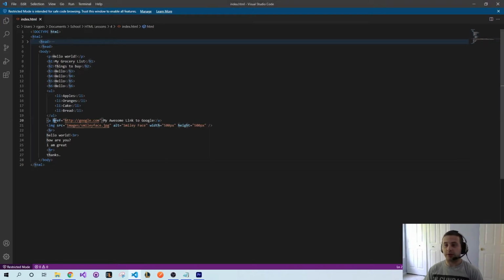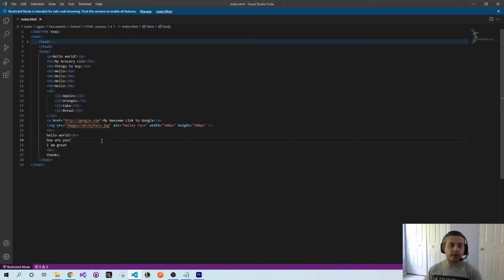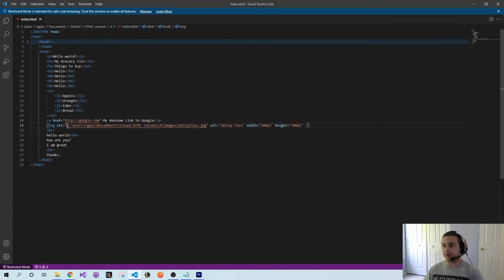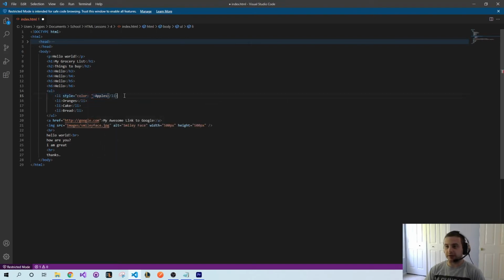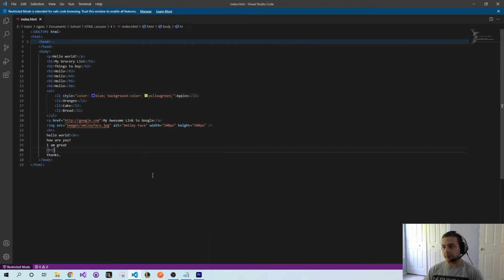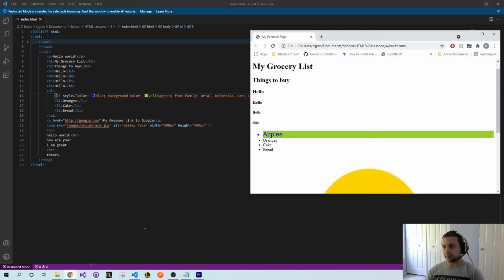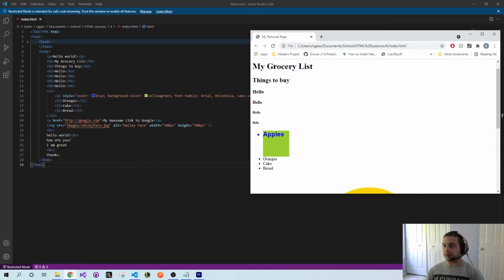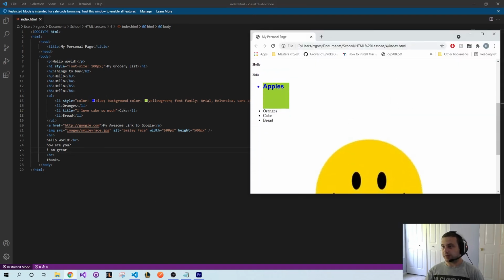HTML Attributes and Styling